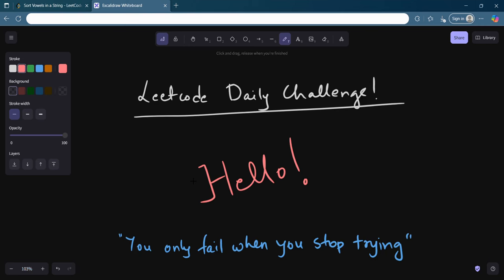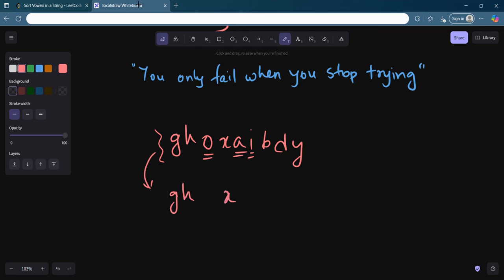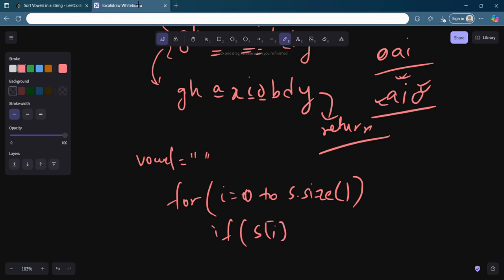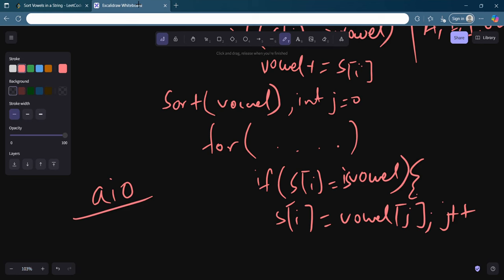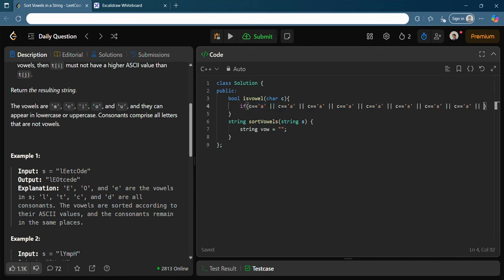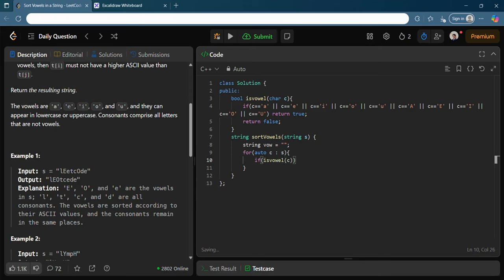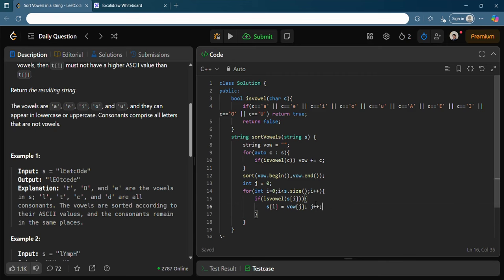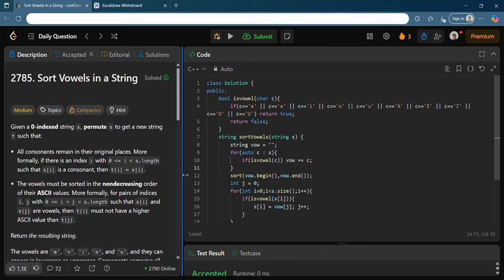2785. Sort Vowels in a String | Simple Sorting Solution | Leetcode Daily Challenge